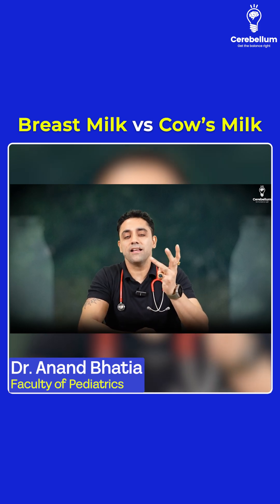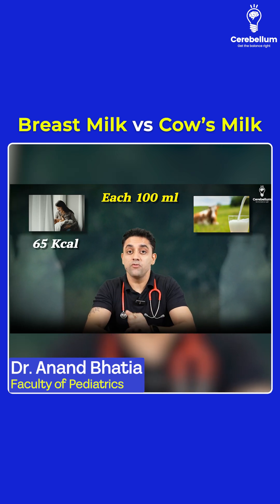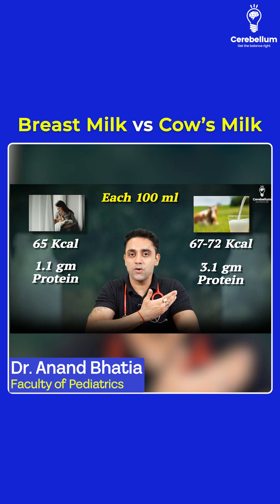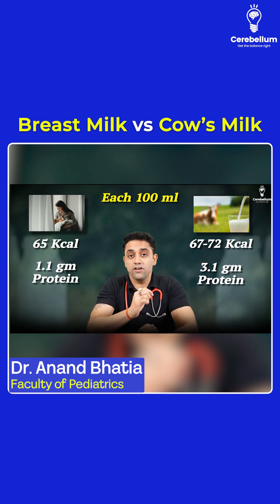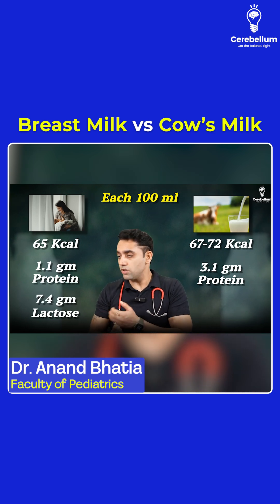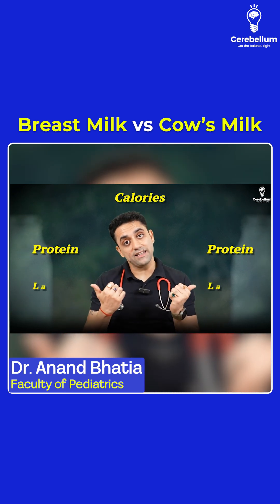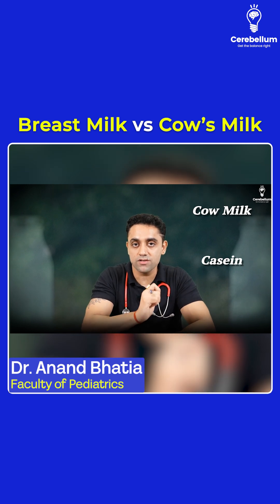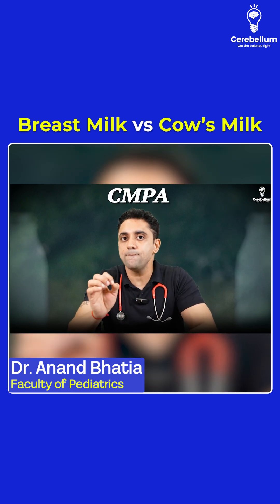Breast Milk vs Cow’s Milk By Dr. Anand Bhatia